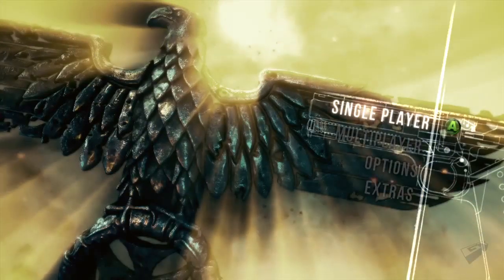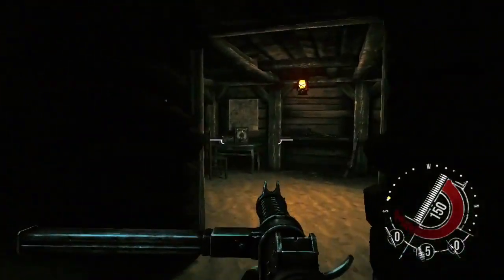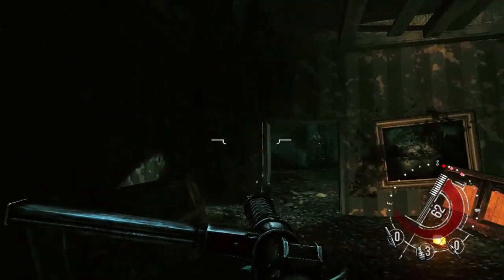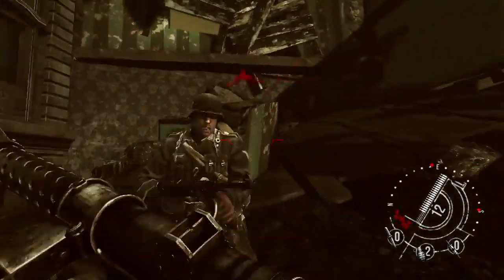Enemy Front Gameplay 720p)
- PC Spiele und Keyshops im Preisvergleich! Finde bei keyforsteam den günstigsten Anbieter für deinen CD- oder Steam Key. Bis zu 35 verschiedene Key Shops im Vergleich. Keyforsteam und beim CD Key kaufen Geld sparen!